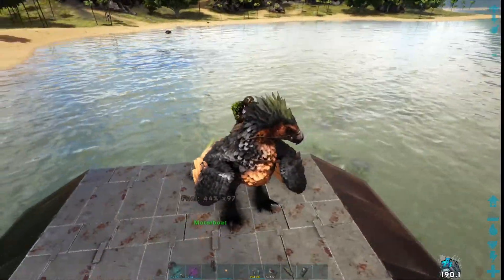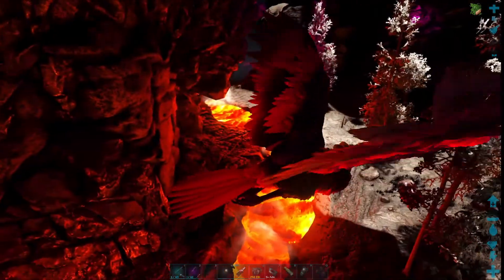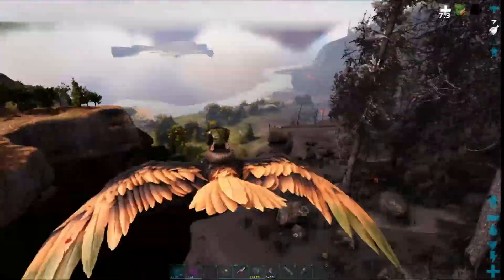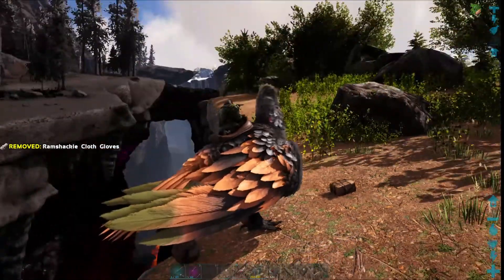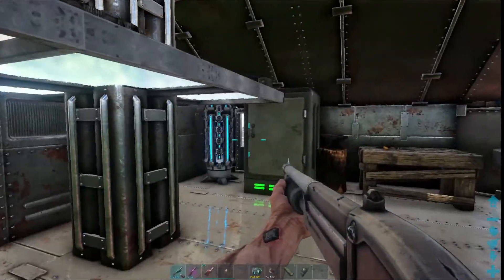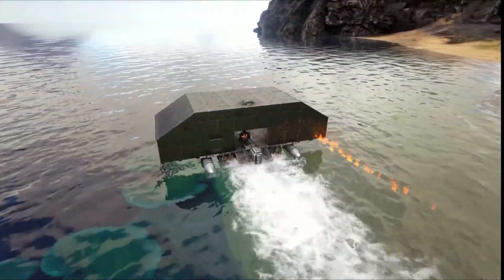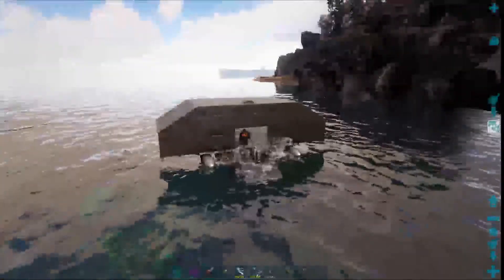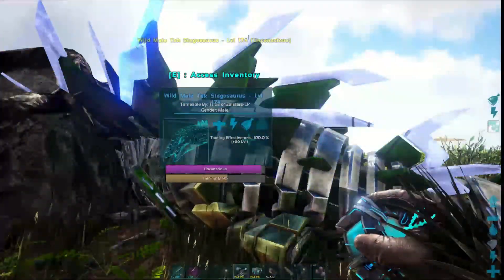ARK Lost Island: Episode 8 - Magmasaurs and Wyrms...oh My!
It's time to explore the volcano! Magmasaurs and Wyrms, Tek Stego's and artifact of the Immune ! Let's get this done!

A new island and a new game! Let's get back into this one. We are starting on one of the Medium difficulty locations near the bottom center of the map. Oh man, this'll be fun!

Thumbnails - Pixlr.com

Unique Environmental Features
- Lava Pools/Streams, similar to those on The Center and Genesis: Part 1, though these do considerably less damage compared to the other maps.

- A Wyvern Trench containing many more nesting places than the Scorched Earth, Ragnarok or Crystal Isles versions is found close to the Red Obelisk, although wyverns are seemingly less spread out, resulting in fewer actual nests.

- Magmasaur Caves can be found nearby the trench, towards the Red Obelisk. These caves contain few Magmasaurs, and eggs can often be found inside.

Unique Creatures
 Amargasaurus
 Dinopithecus
 Dinopithecus King
 Sinomacrops